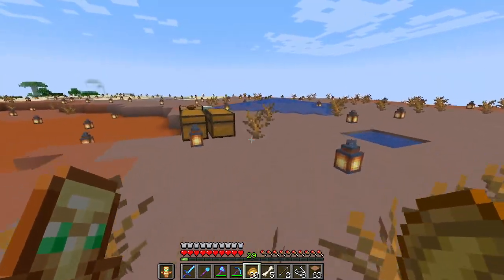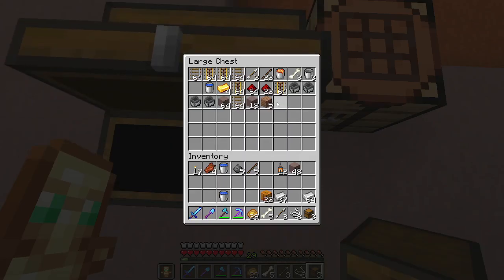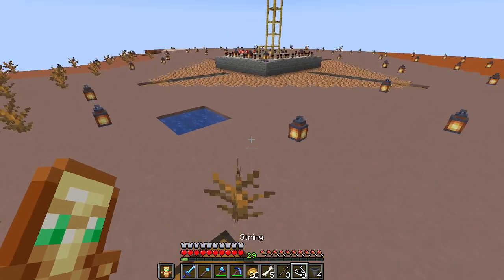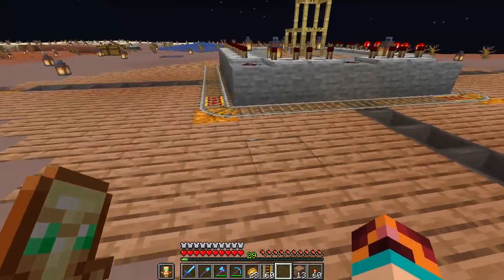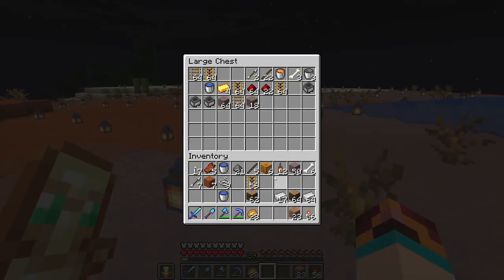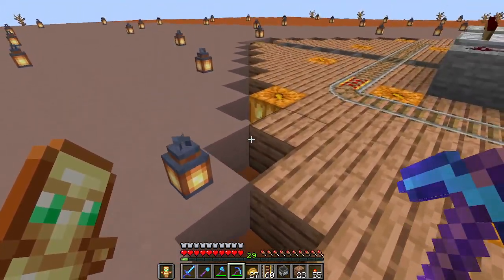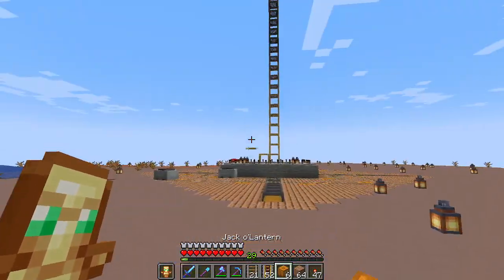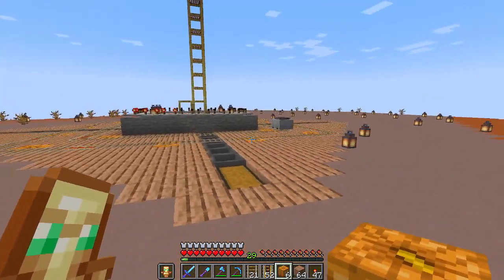Minecraft 365 - 2022 - September 4th - The Collection System